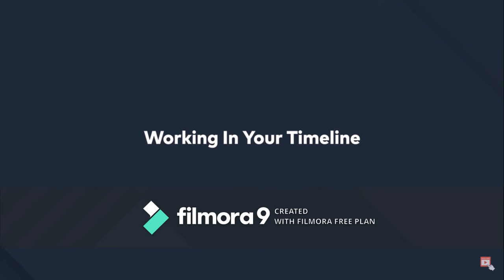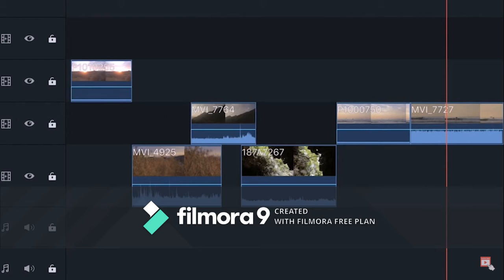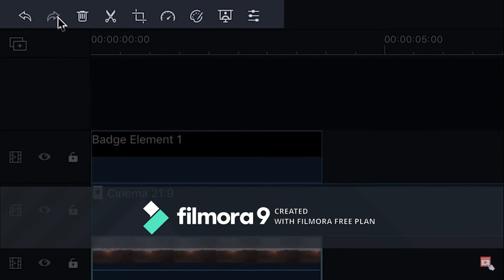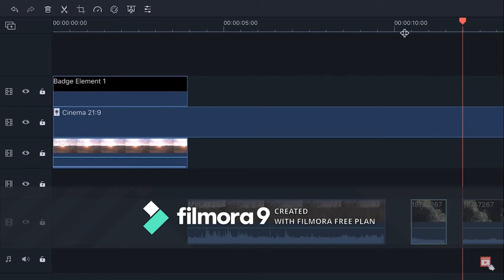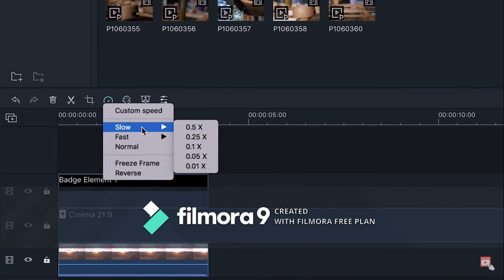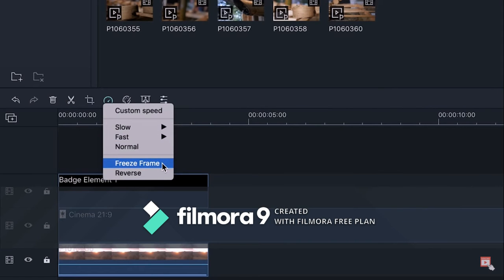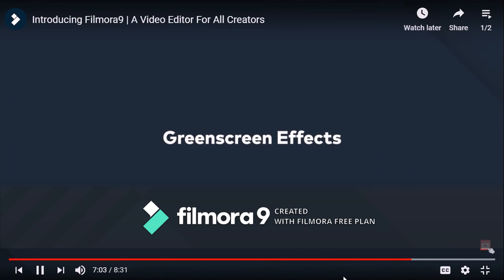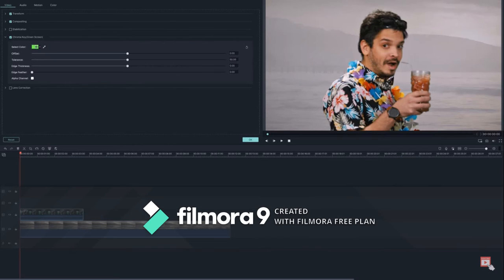how to use filmora 9 on your windows 10 laptop.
hey guys welcome back to my channel become back to another viedo in this viedo i am going to tell you how to use filmora 9 in your windows 10 laptop